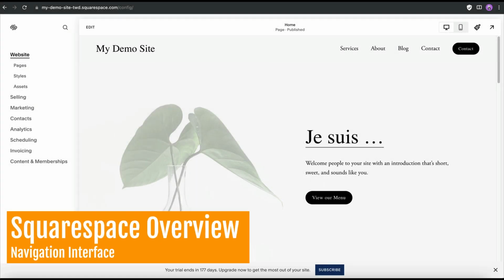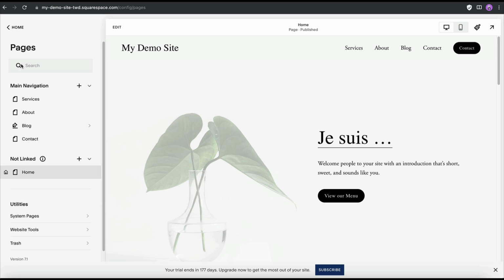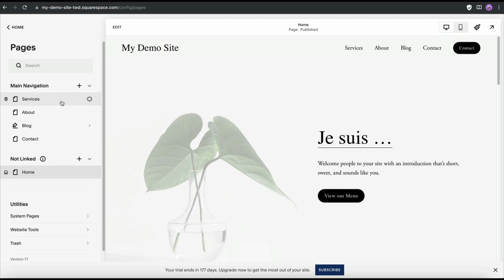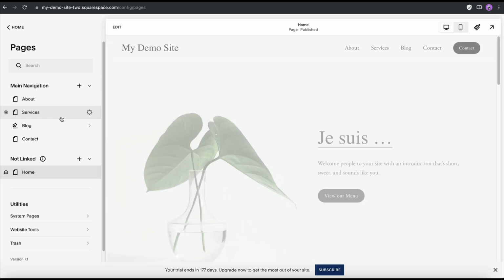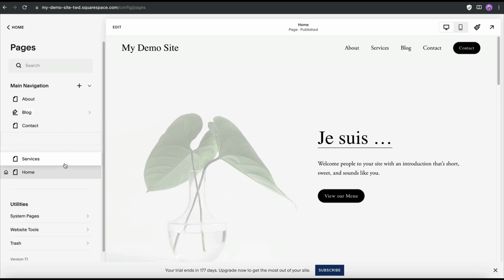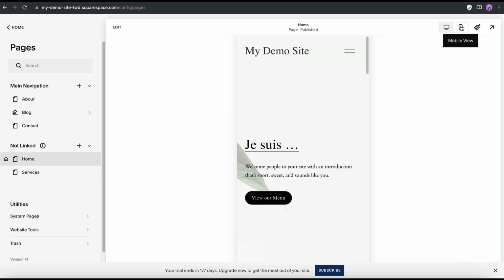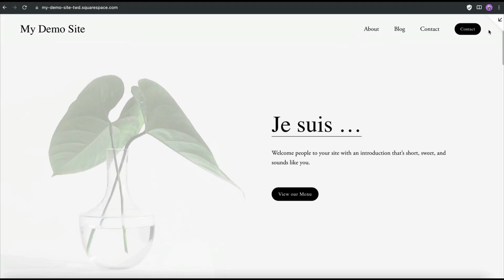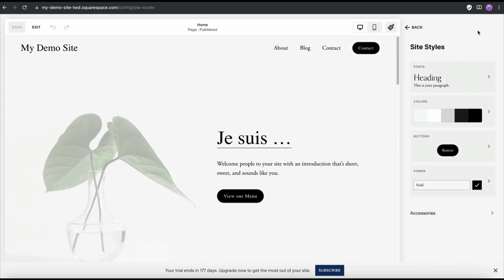Squarespace Overview - Navigation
Craft a clear & user-friendly navigation for your Squarespace website! This video explores Squarespace's navigation options, helping you guide visitors effortlessly.

Timestamps
0:00 - How to navigate in the Squarespace interface
0:17 - How to reorder or hide pages
0:34 - Desktop, Mobile and Full screen view
0:48 - Site Styles